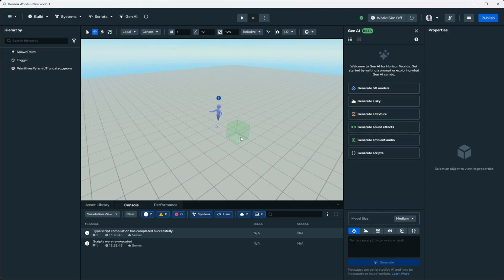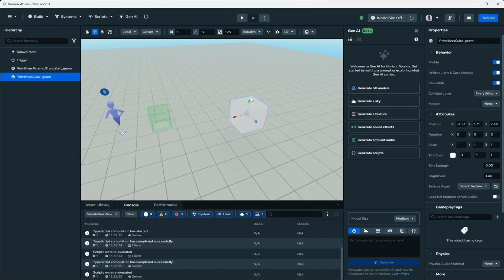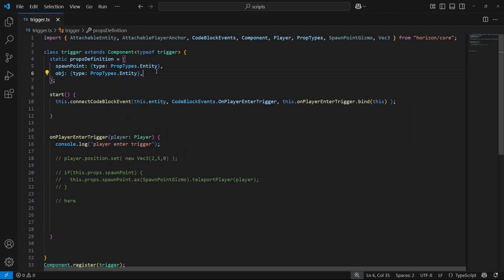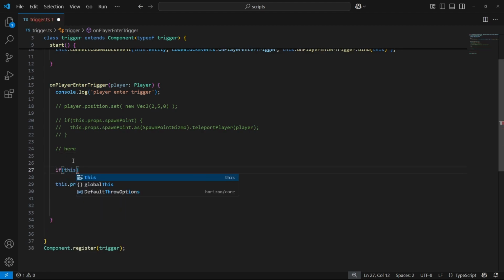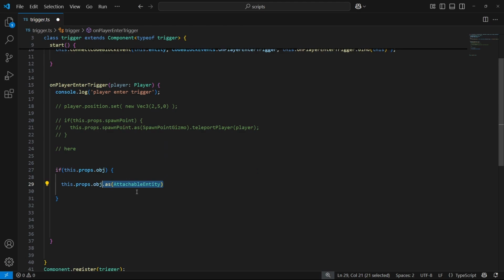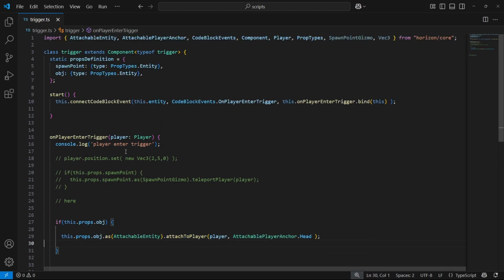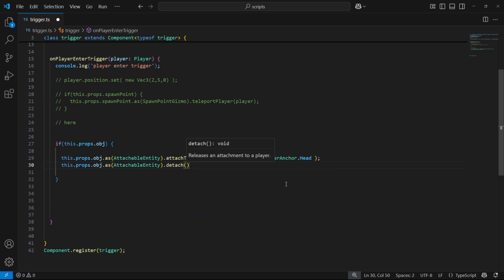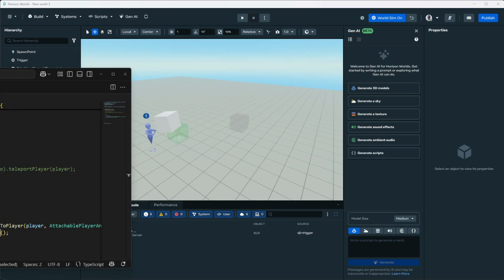How to attach an object to a player in Horizon Worlds using TypeScript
In this short tutorial, I'll show you how to easily attach objects to players using TypeScript in the Desktop Editor.